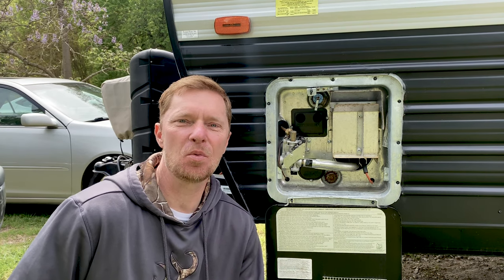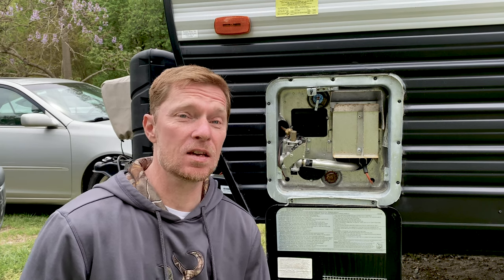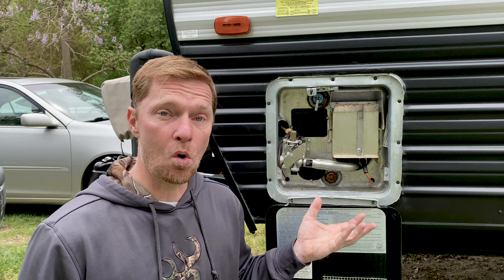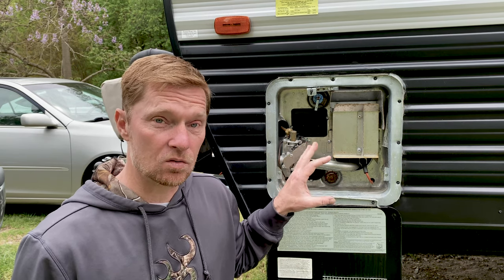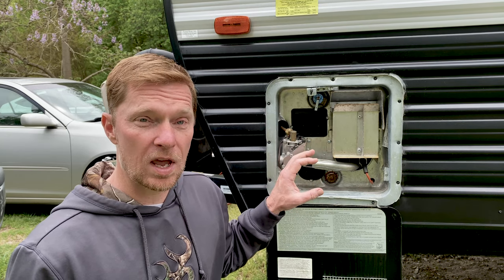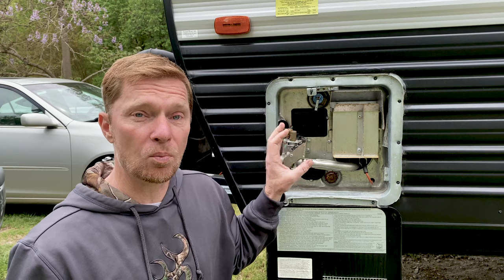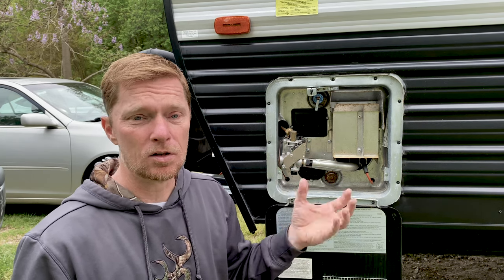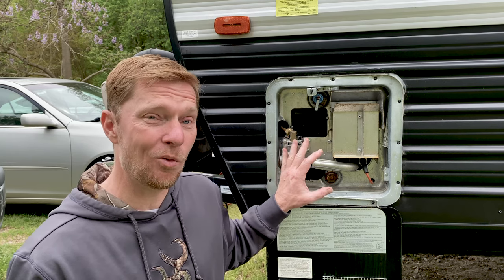Travel Trailer Gas Electric Water Heater Explained 2020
Are you curious about how your travel trailer gas electric water heater works?